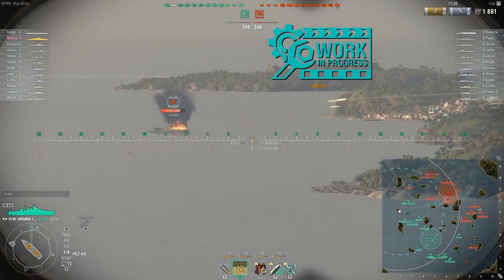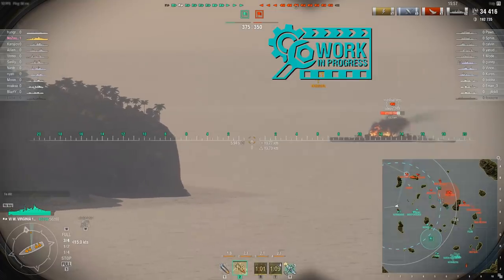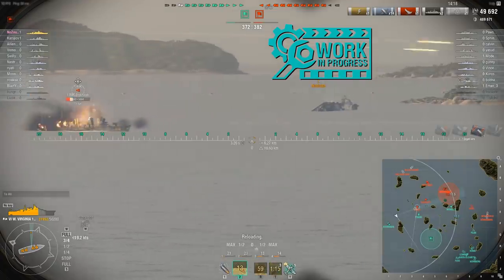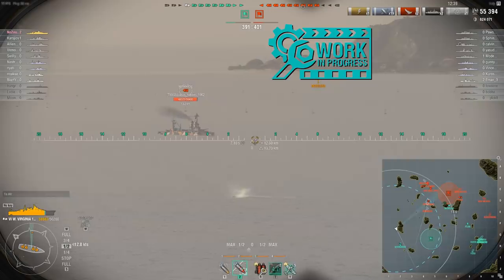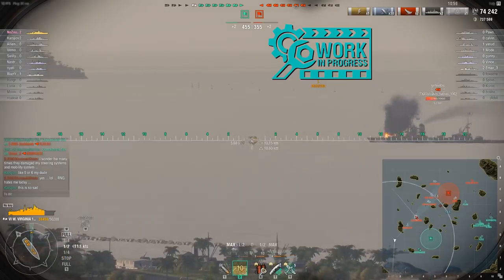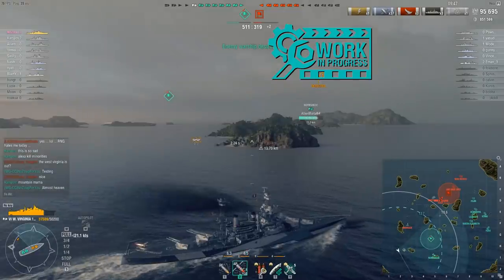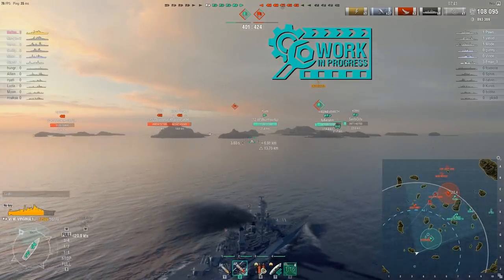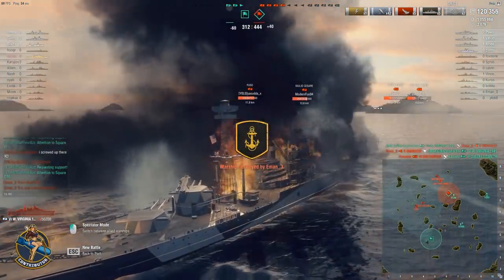World of Warships USS West Virginia Preview - Best Tier 6 Battleship?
Playing the World of Warships Tier 6 USS West Virginia has been an absolute pleasure.  Almost heaven, even.  I am also starting to think that it might be the best tier 6 battleship and will give the USS Arizona a run for its money.